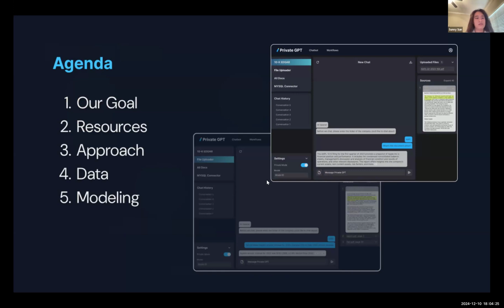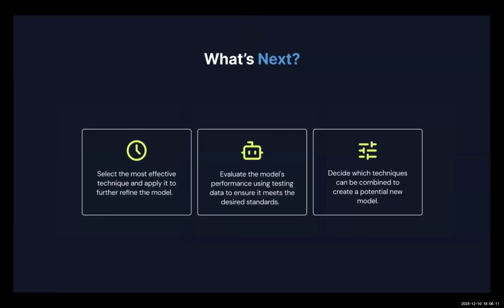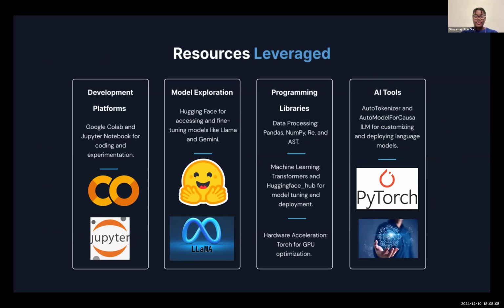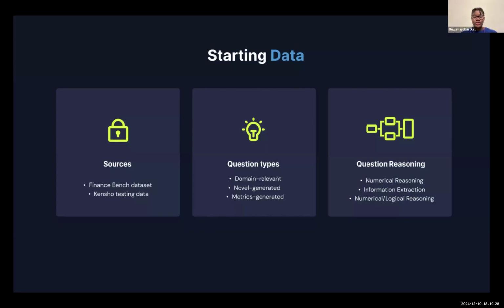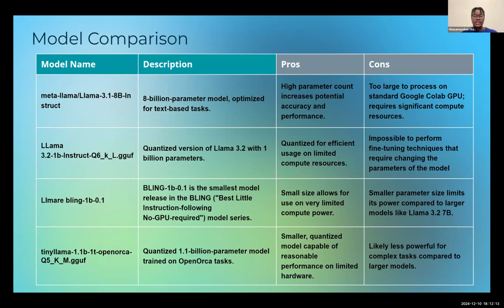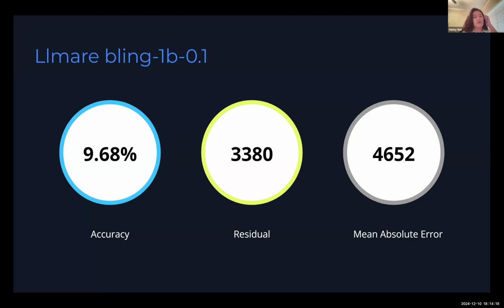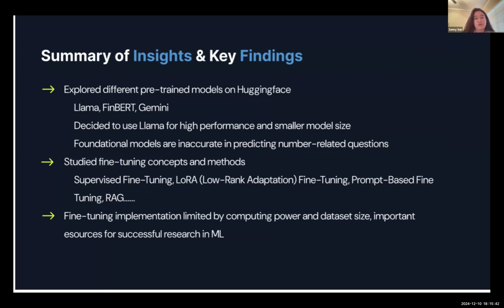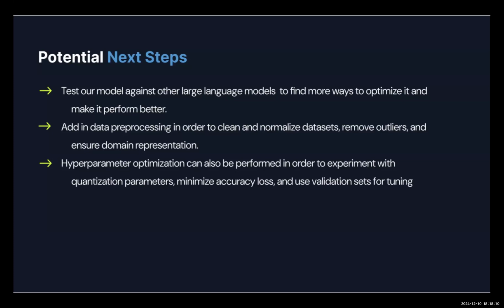Anote Break Through Tech 1A - Fine Tuning LLMs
This presentation focused on developing fine-tuned large language models (LLMs) to extract numerical information from financial data efficiently, utilizing private or local LLMs like Llama. This approach incorporates distillation and quantization techniques to enhance runtime performance while maintaining accuracy and security.